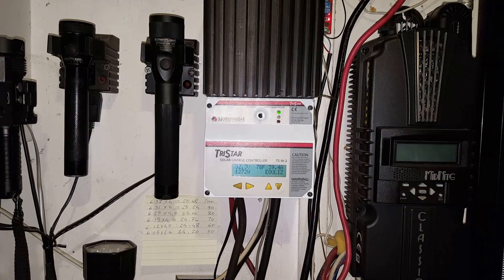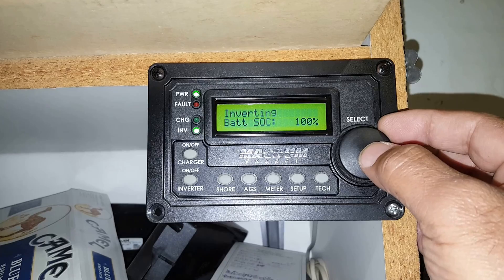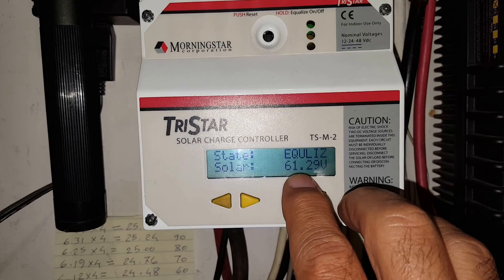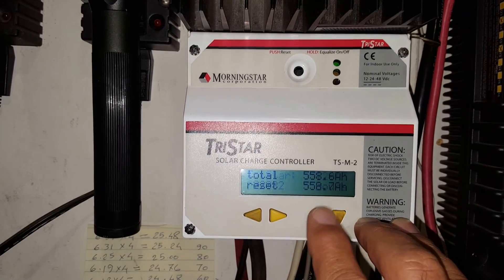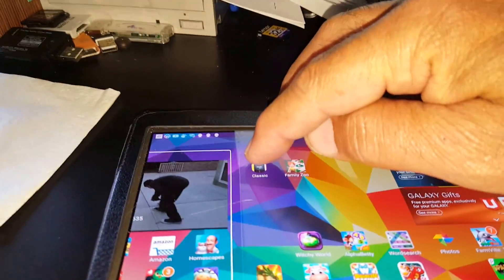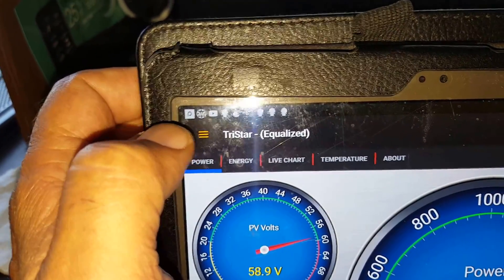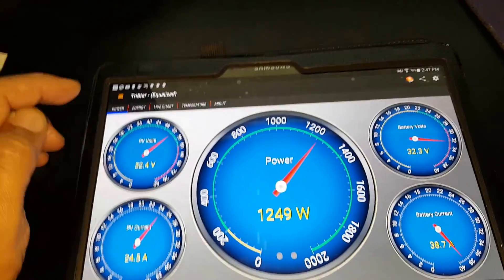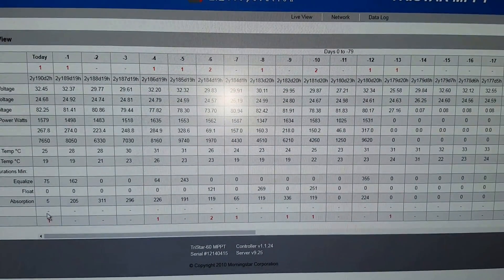Using The Classic View App For The TriStar MPPT 60 Controller.